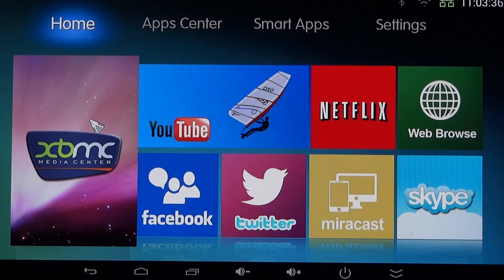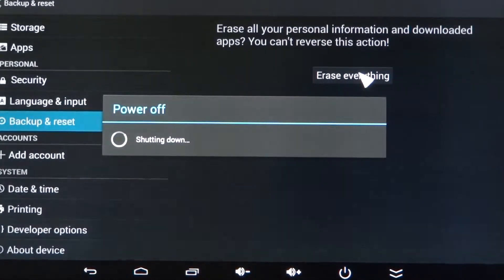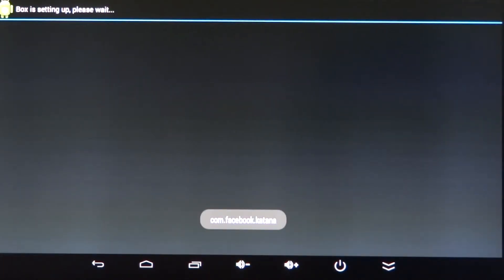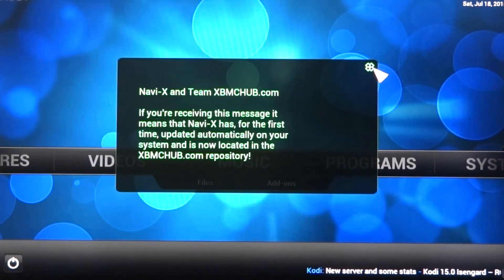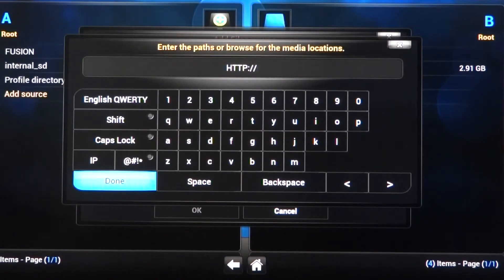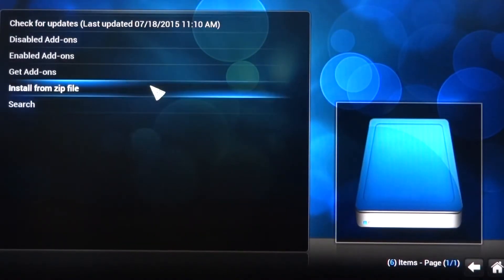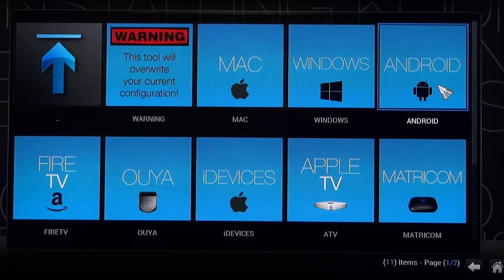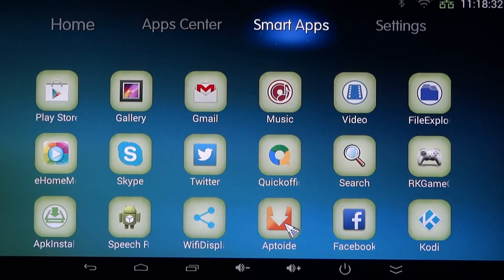Zumbox Z14 - Factory Reset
How To Do A Factory Reset - Factory Restore.
Please Note-Smart Apps Pre-Installed On Your Zummbox Z14 Will Be Lost And Will Need To Be Re-Installed.
(MOBDRO, Sky HD, Showbox, DU Speed Booster, AVG) Ect...